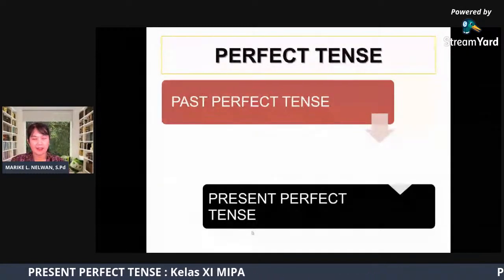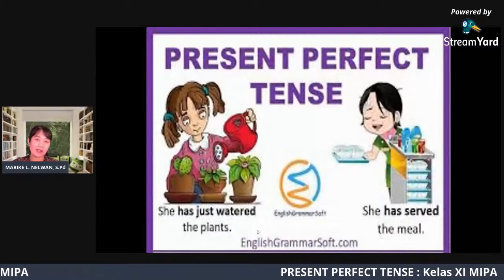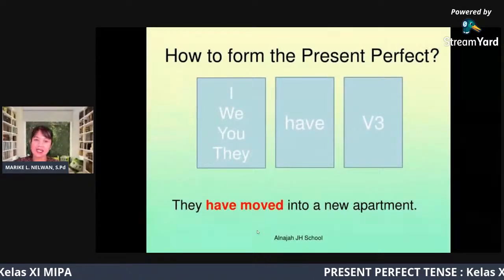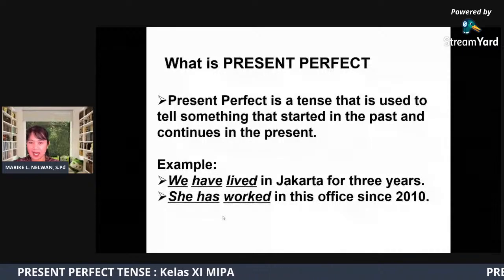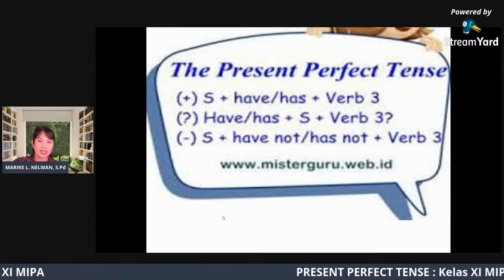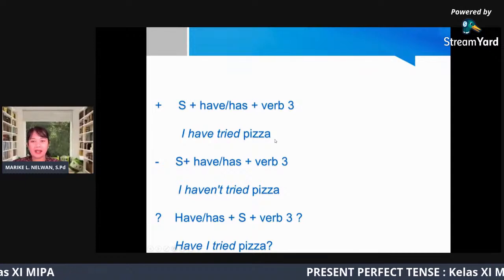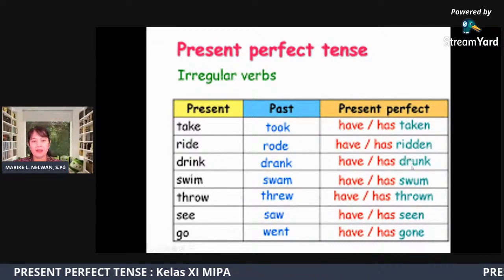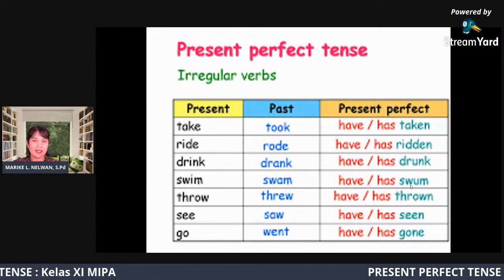BAHASA DAN SASTRA INGGRIS : KELAS XI MIPA